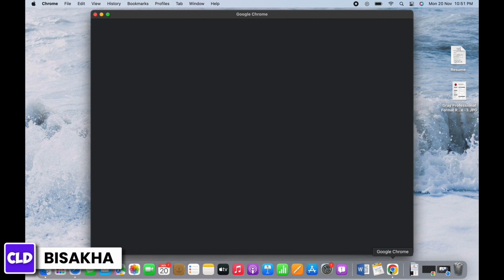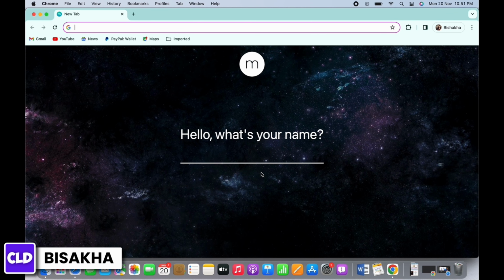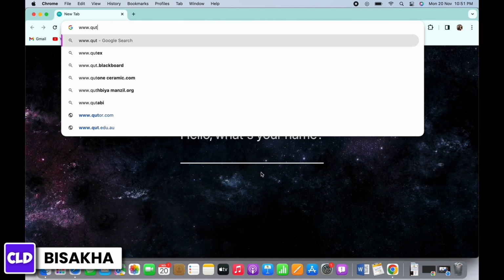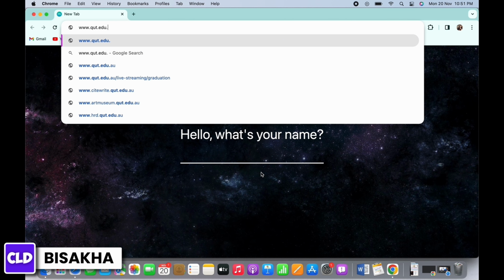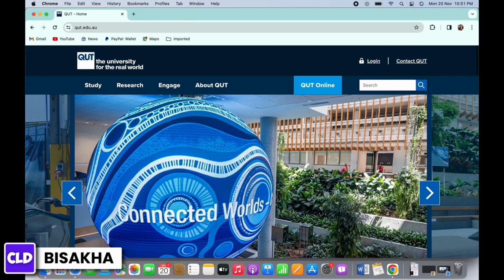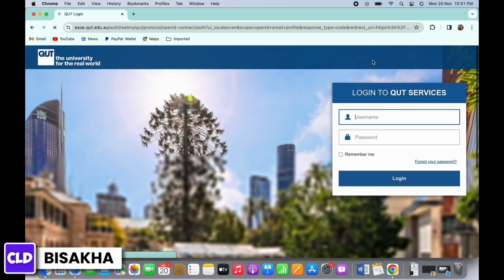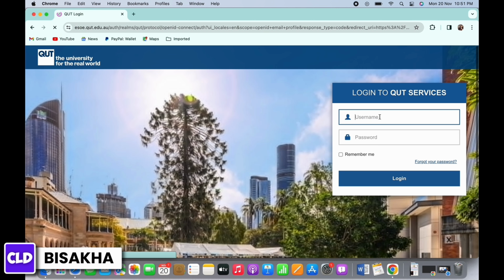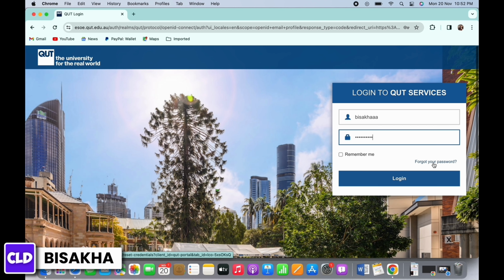How to Login Sign In QUT Student Account Online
In this tutorial, we'll provide you with a step-by-step guide on how to successfully log in to your QUT Student Account, ensuring you can access all the essential tools and information you need for your academic journey.

👋 Welcome to Create Login And Delete! In this video, we'll guide you through the steps to log in to your QUT (Queensland University of Technology) Student Account online. If you're a student at QUT and need assistance accessing your online student account for academic resources, course information, and more, this tutorial is designed just for you.

Tips for Logging into QUT Student Account Online
🔗 If you have any questions or need assistance with logging into your QUT Student Account, please feel free to leave a comment below, and we'll do our best to assist you.

📱 Timestamps:

0:00 - Introduction
0:05 - How to Log In to QUT Student Account
0:10 - Steps to Log In to QUT Student Account